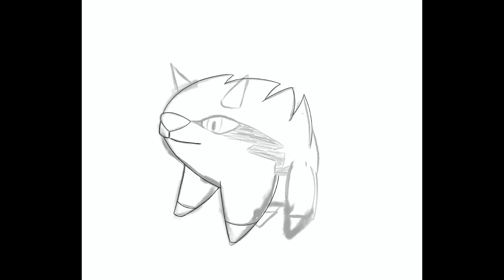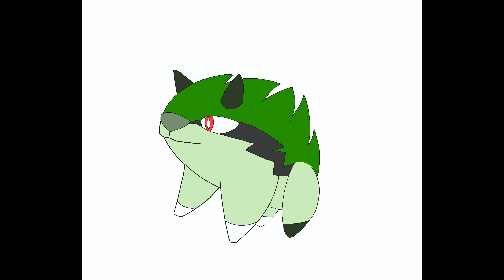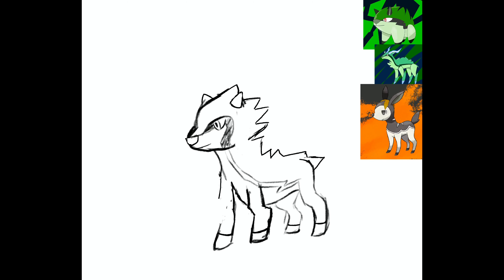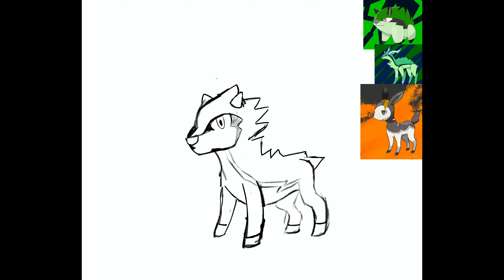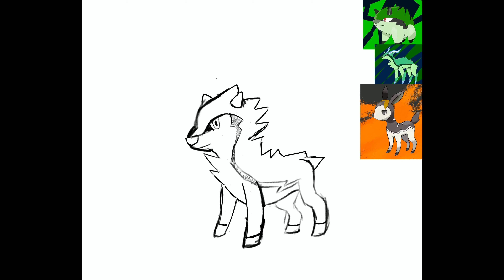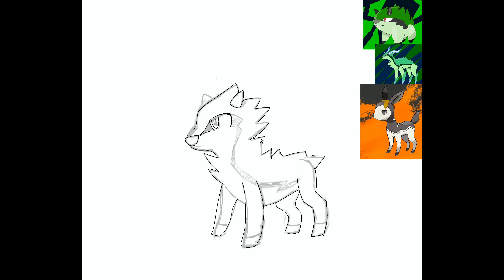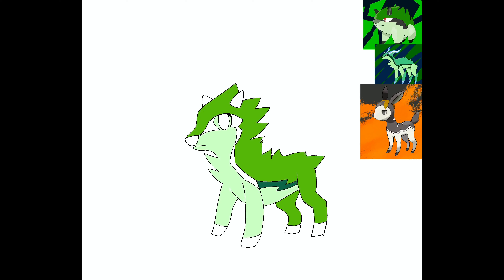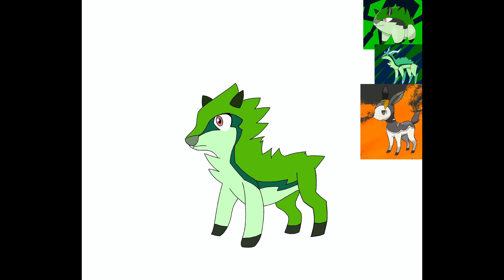Pokémon King&Queen| Three stage saga: Grass type (Africa based Pokémon region)